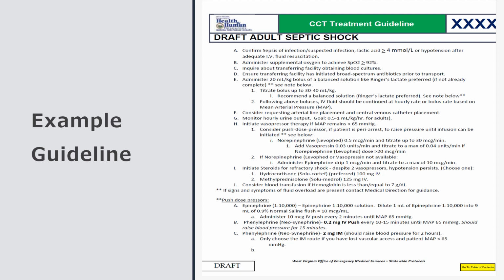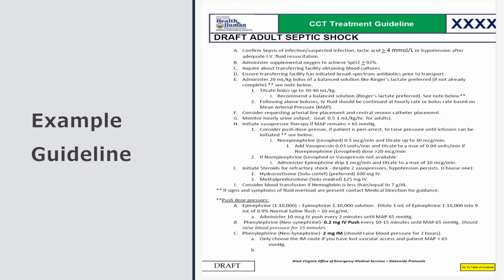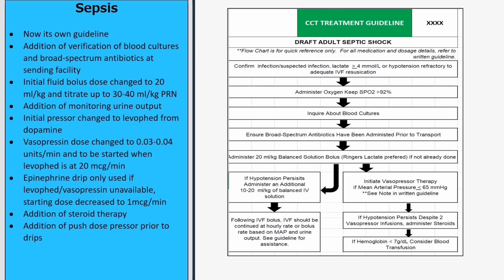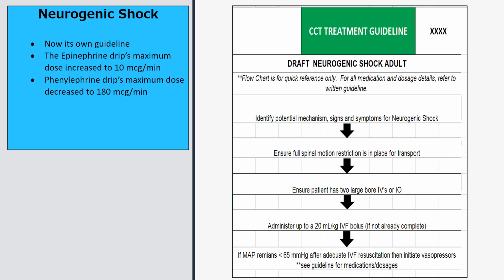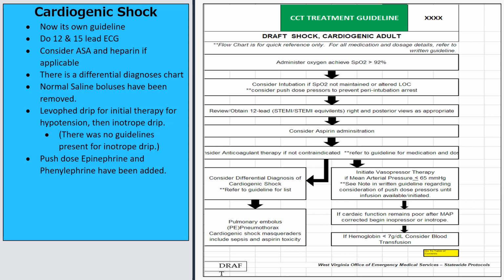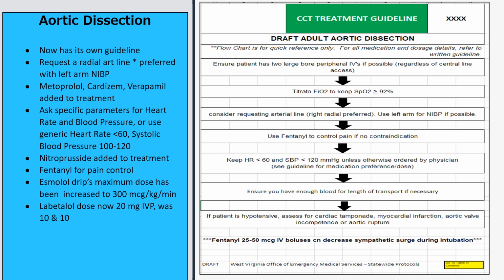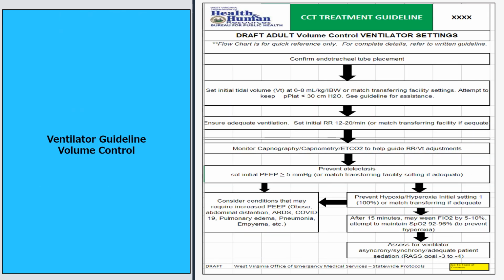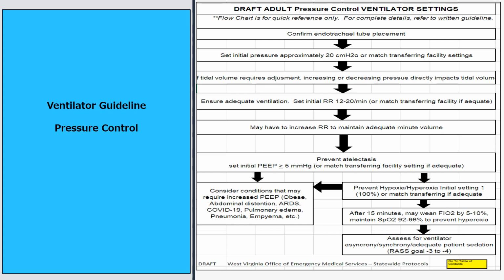CCT Guideline Update 2023